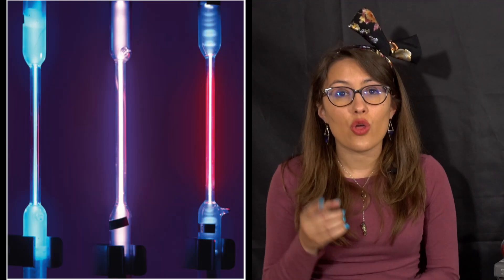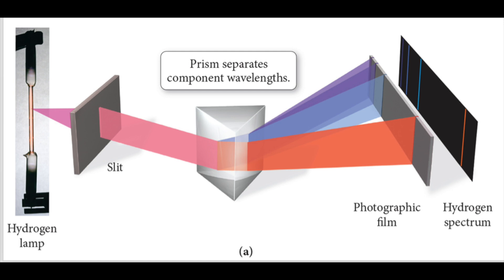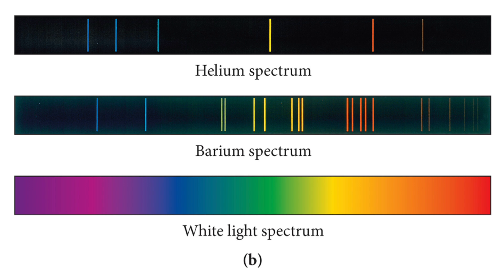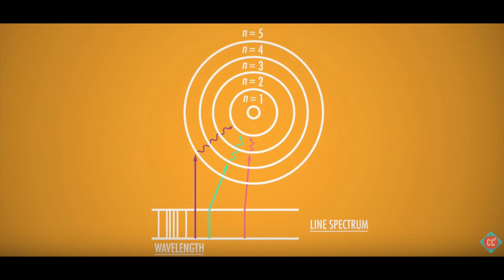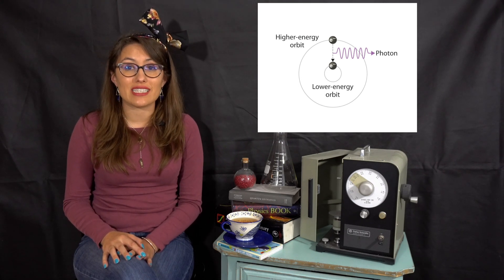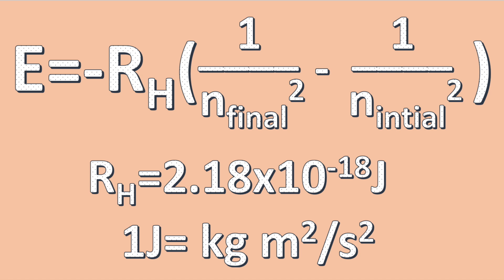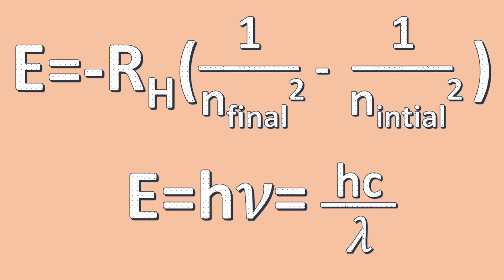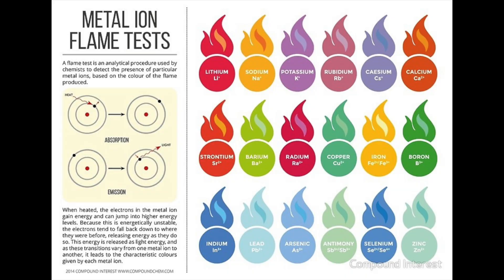Quantum Mechanics part 3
Chp7 L3 Electromagnetic Radiation